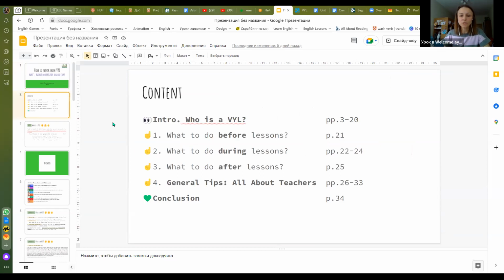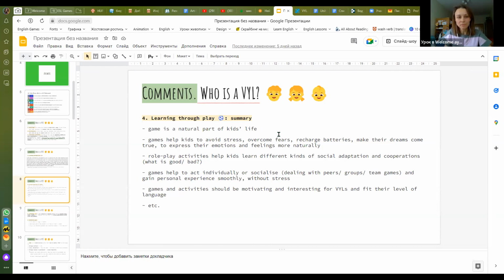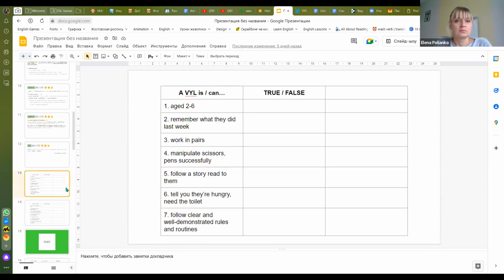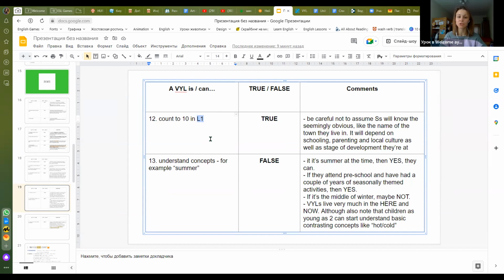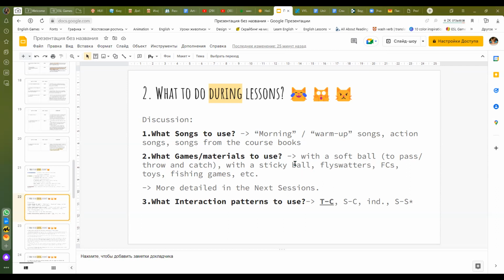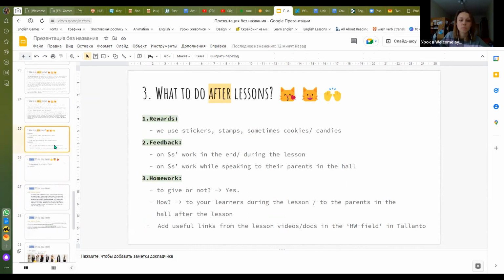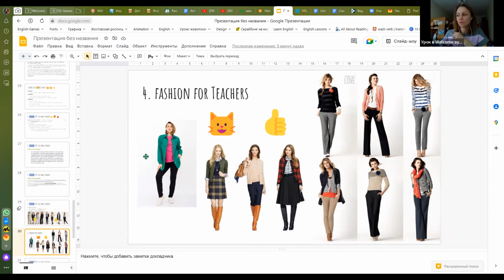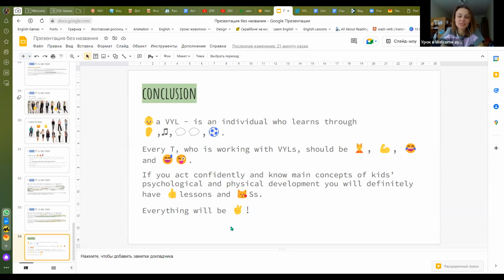Teaching VYL by Natalia Chelnnokova